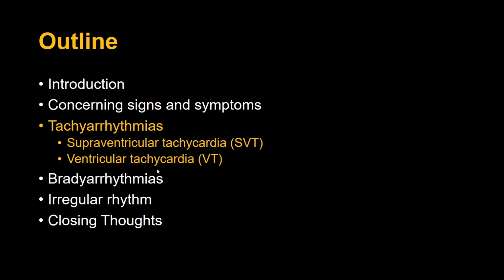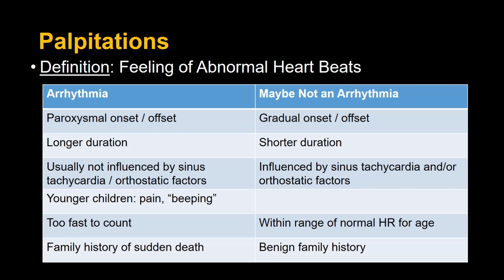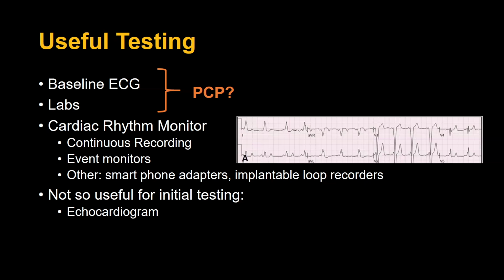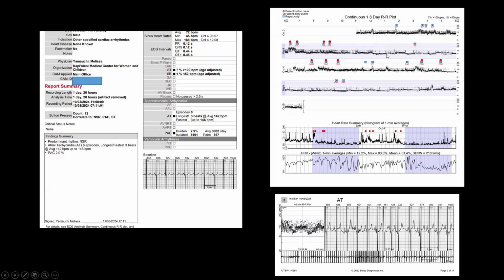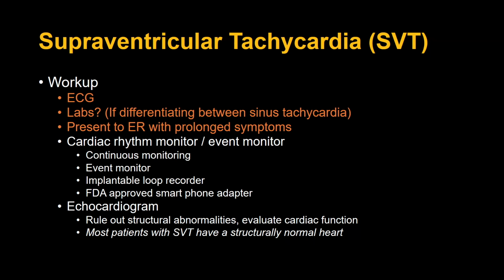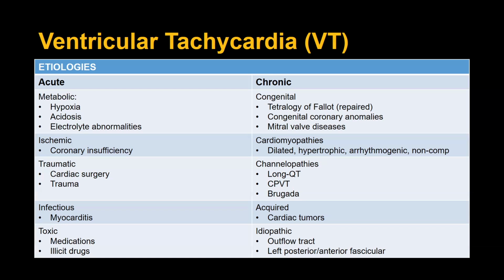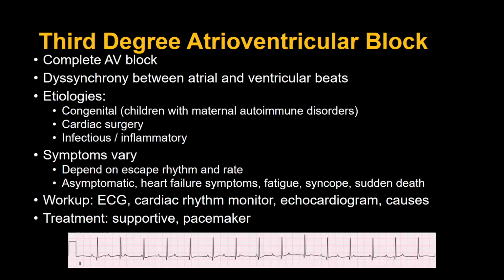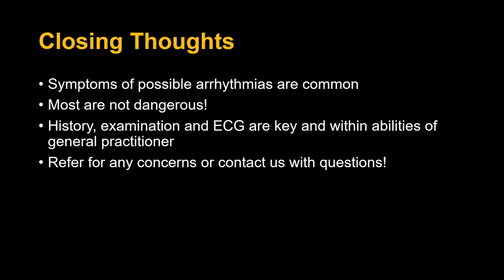11-06-24 Pediatric ECHO | Pediatric Arrhythmias for the GP: The High, the Low, & the Irregular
Pediatric ECHO - Pediatric Arrhythmias for the General Practitioner: The High, the Low, & the Irregular
Featuring Speaker: Melissa S. W. Yamauchi, MD
Presented November 6, 2024 by UH JABSOM and Hawaii State Rural Health Association conducted through Hawaii/Pacific Basin Area Health Education Center